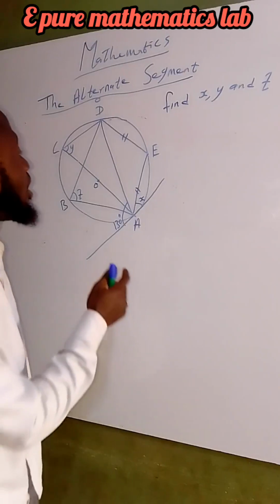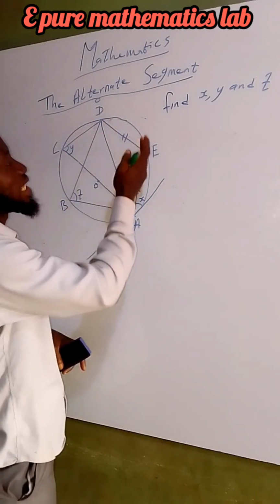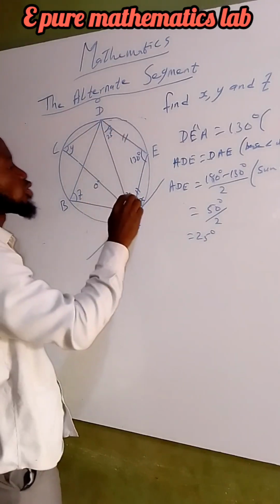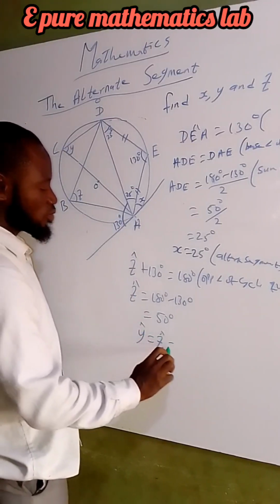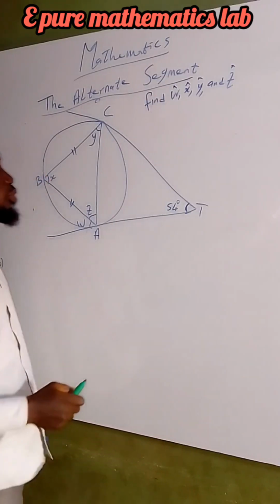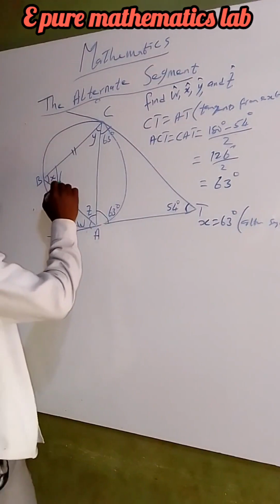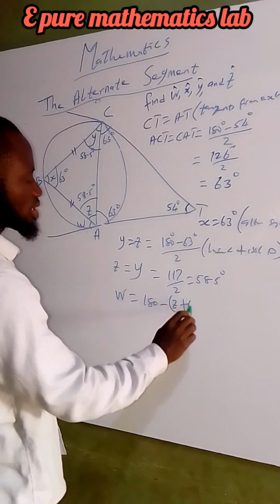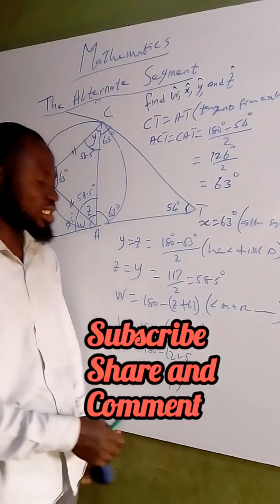Examples on Tangent of a circle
Examples on Tangent to a circle